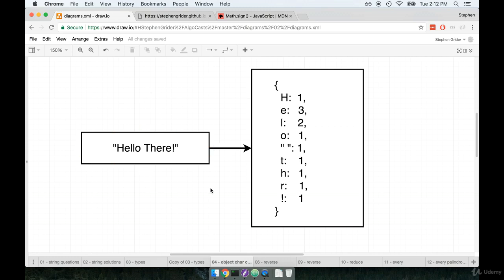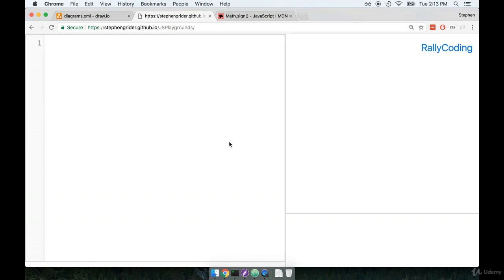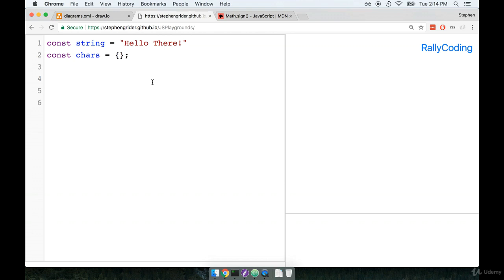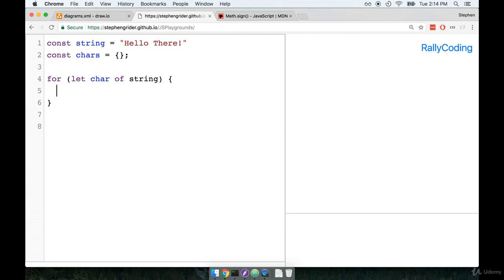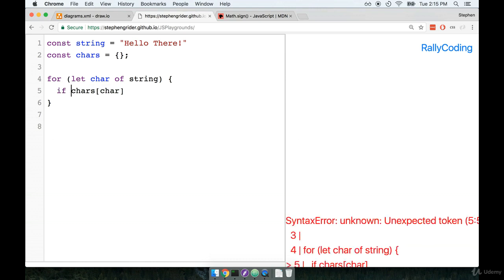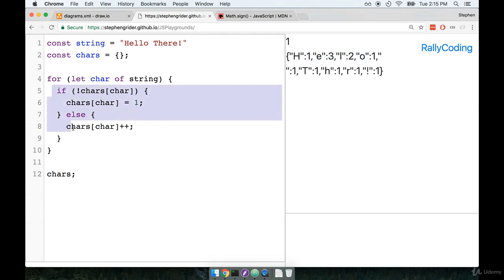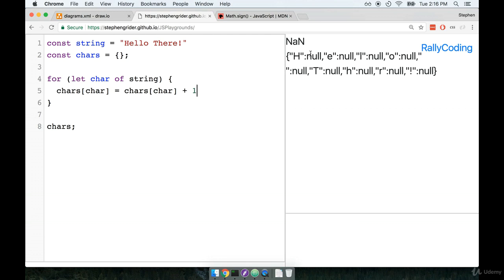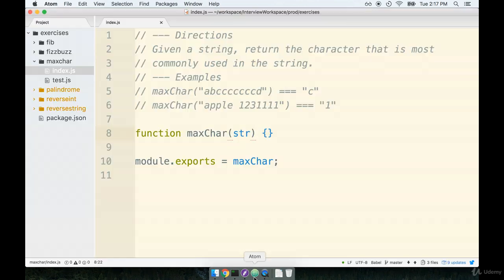6. MaxChars (18-21)(2)